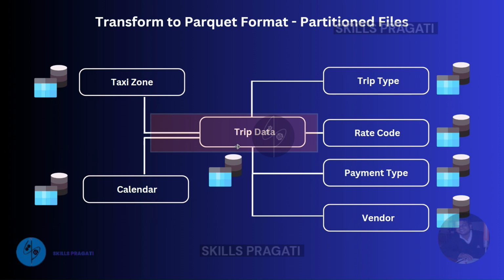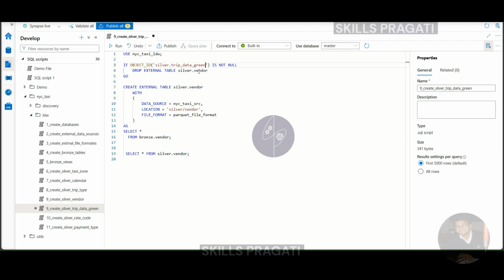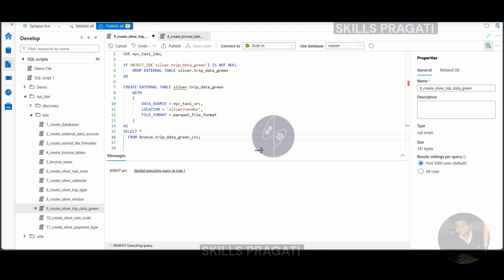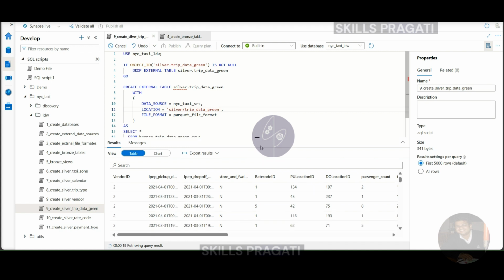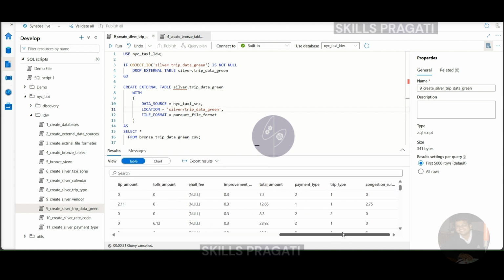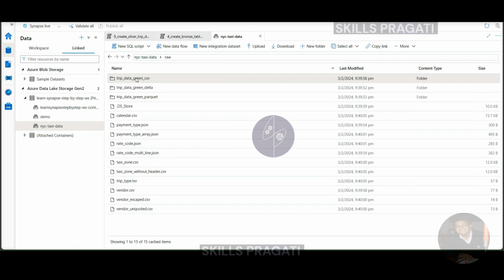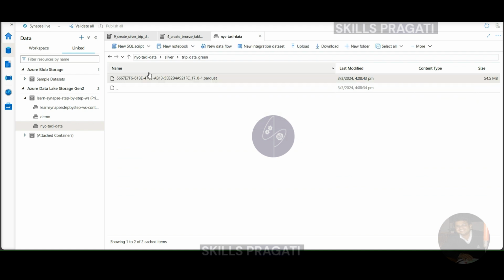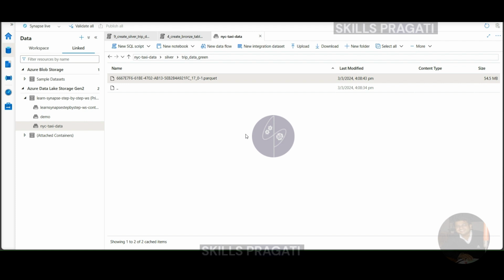How To Transform to Parquet Format Partitioned Files In Synapse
Learn how to transform data into partitioned Parquet format to improve query performance and storage efficiency. Understand the benefits of partitioning and how to implement it.